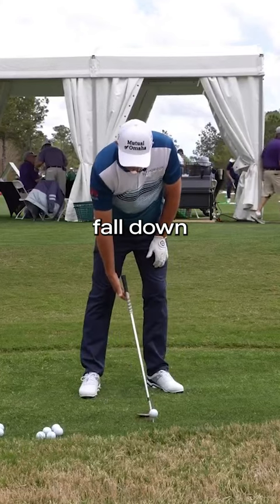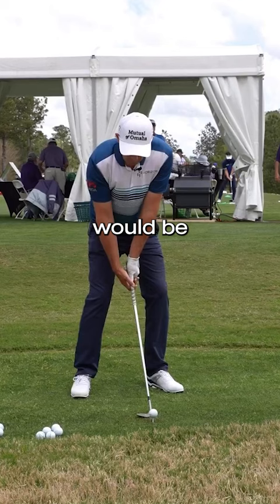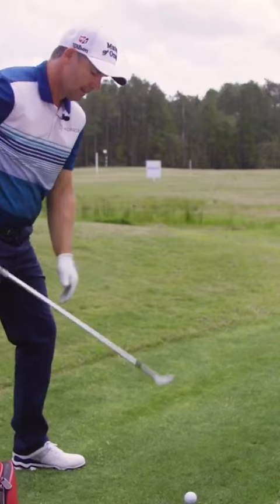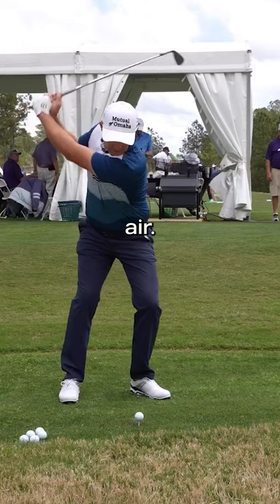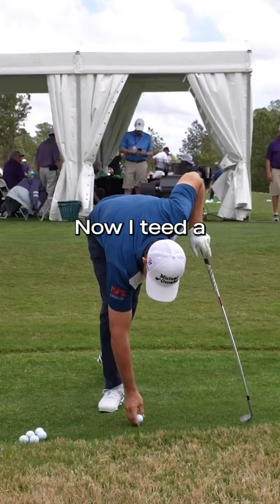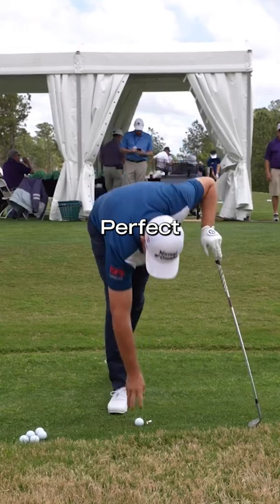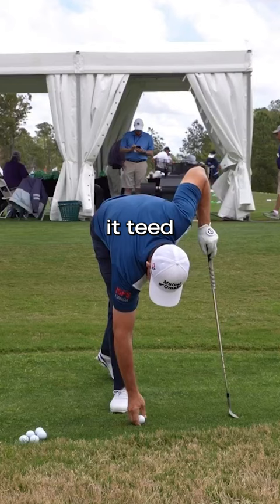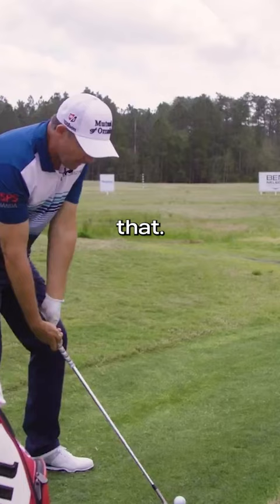SIMPLE Short Game Technique "Flop Shot" Only Pros Know About!! | Padraig Harrington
Irish Professional Golfer Padraig Harrington shares a technique called the "flop shot" used when the ball needs to get hit as short and as high as possible.